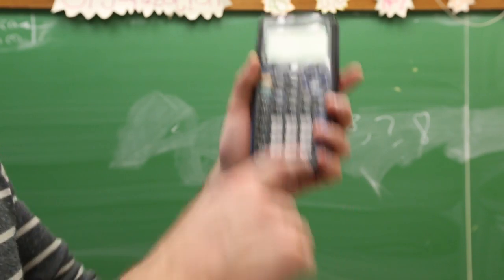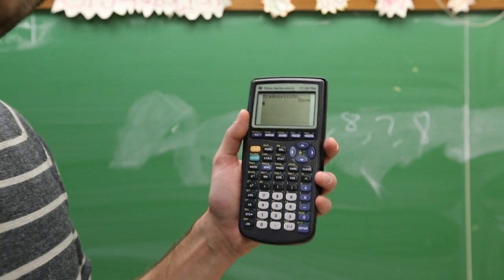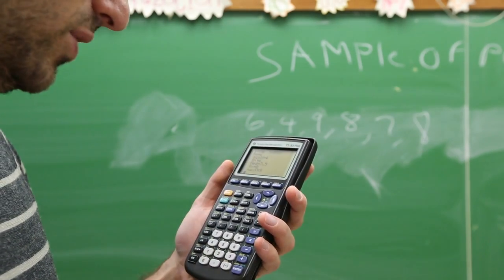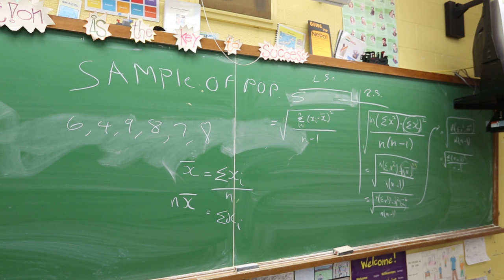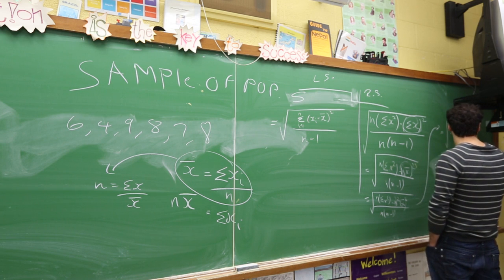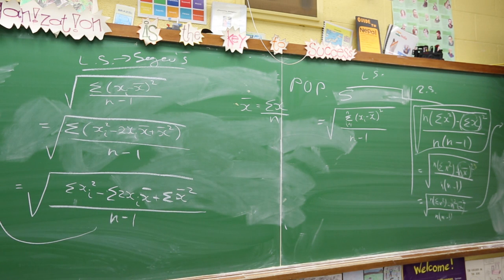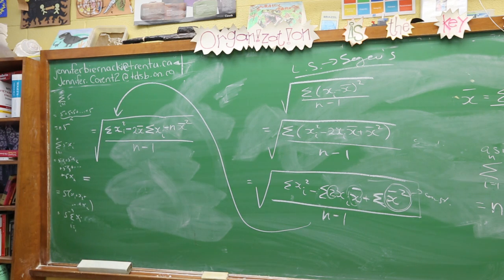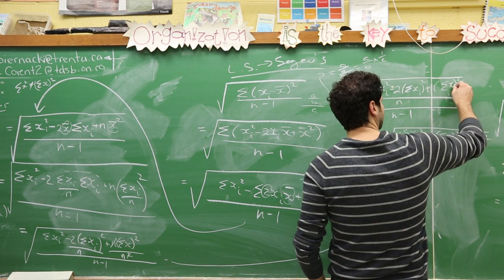MDM4U - Graphing Calculators Part 1 - October 29, 2012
Mr. Segev's Data Management Class - MDM4U October 29, 2012